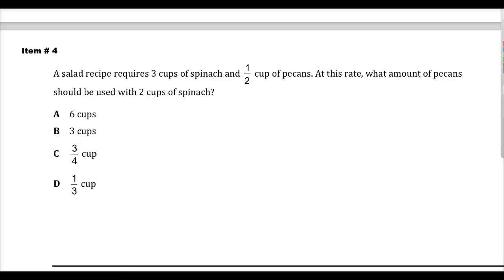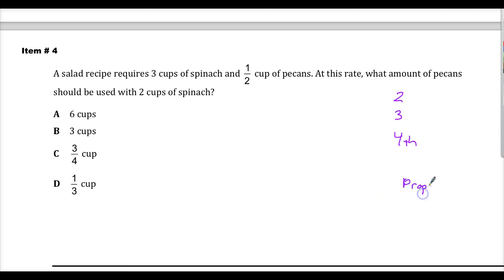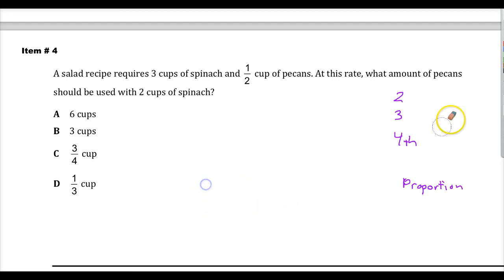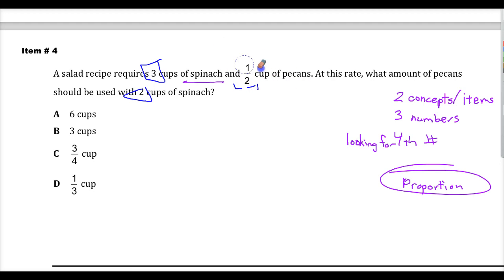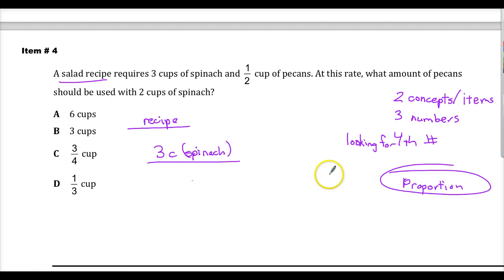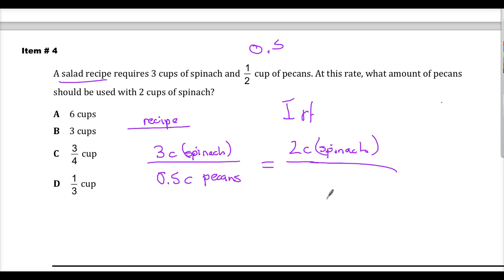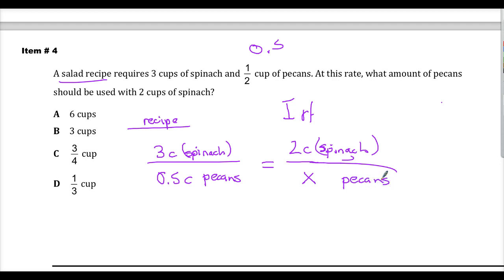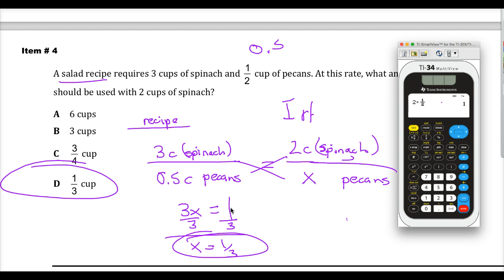Item 4 - TN 7th Grade TCAP MAth - Sp. 2014 Test Release